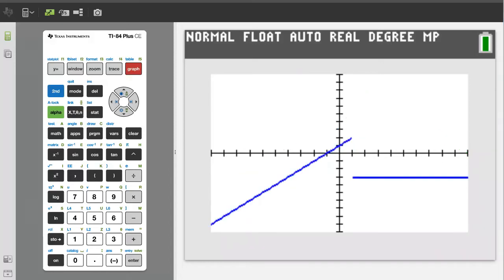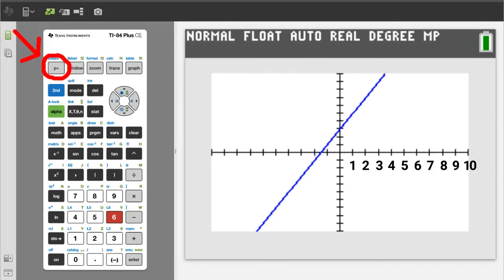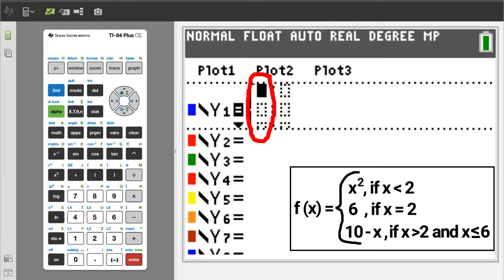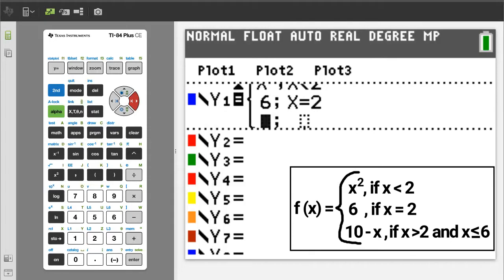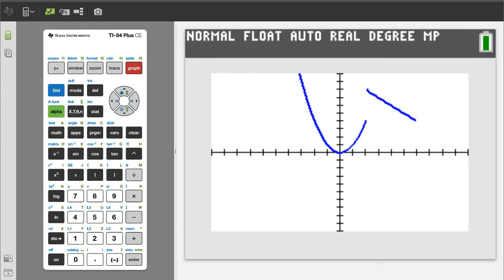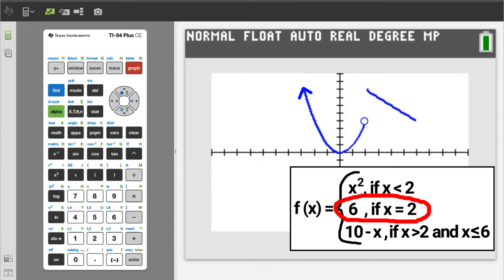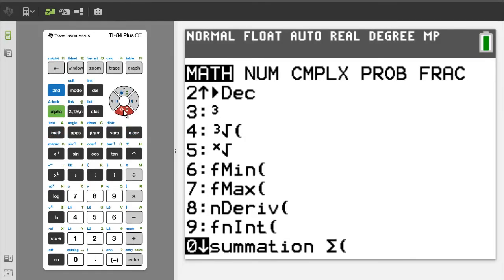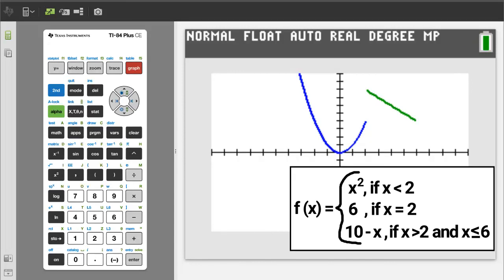Two Methods to Graph a Piecewise Function on the TI 84 Plus CE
How to enter the fcn, prepping the graphing window, graphing the fcn, fixing the problems with the graph, and a 2nd method to graph a piecewise fcn.

0:12 Prepping the Graphing Window
1:25 The First Method
4:05 Problems with Graphing a Piecewise Fcn on the TI84
5:38 The Second Method